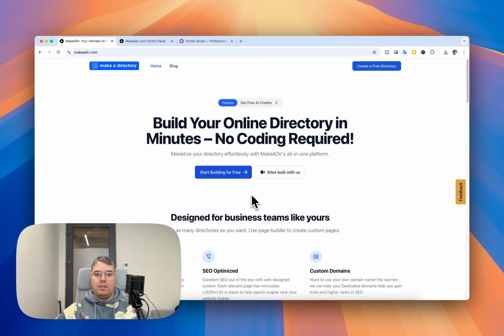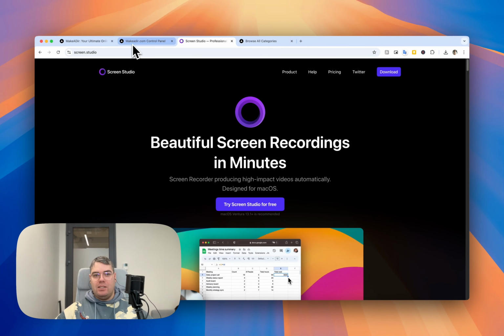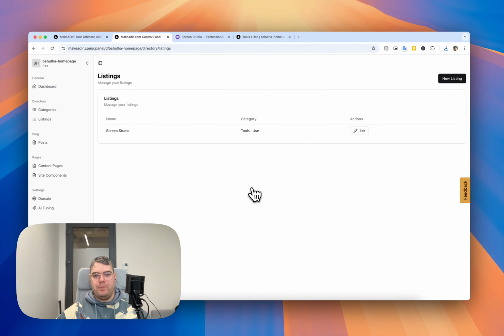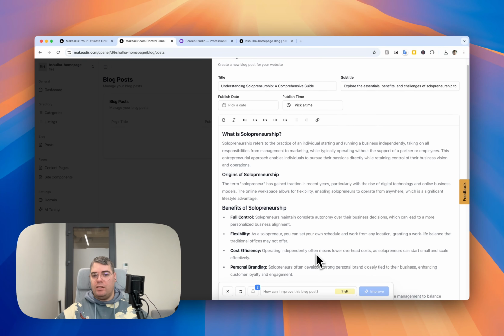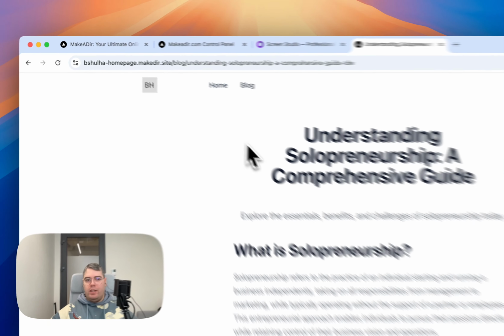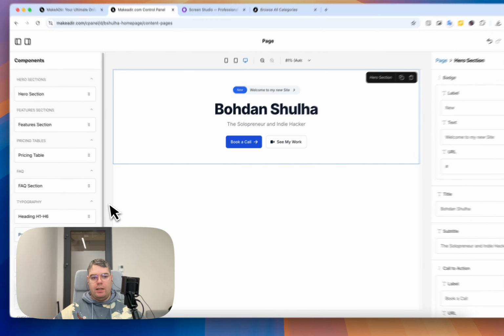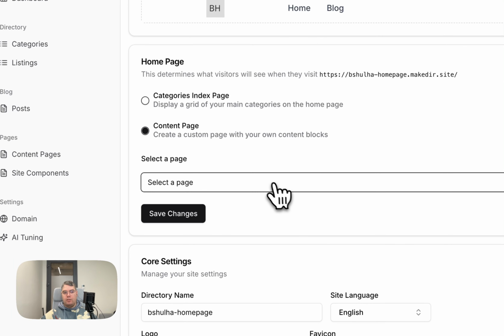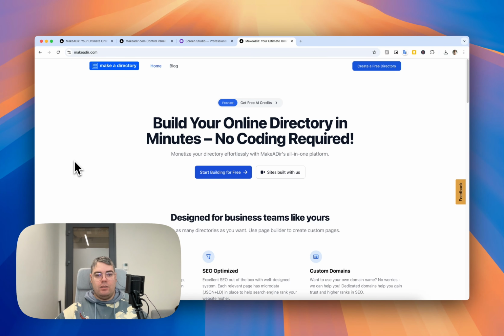Easiest No-Code Directory Website Builder: Full Platform Guide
Your ultimate no-code directory builder

Introducing a No-Code Directory Website Builder Platform with AI: MakeADir

A great alternative to Softr, Carrd, GeoDirectory, Brilliant Directories, WP Job Manager, ListingPro WP, SpreadSimple, and SheetAny.